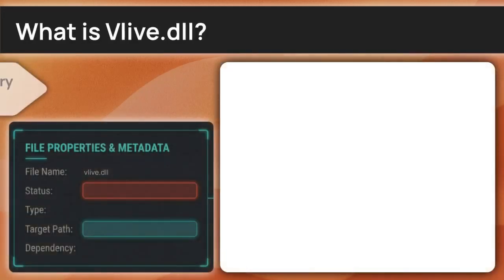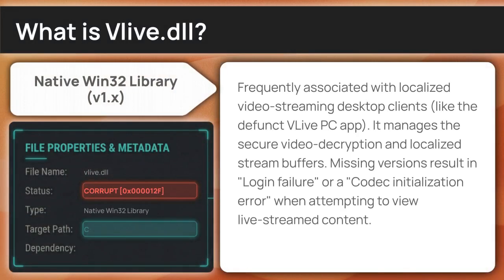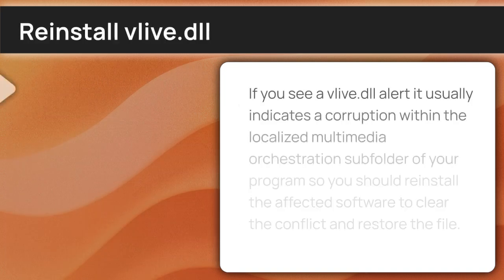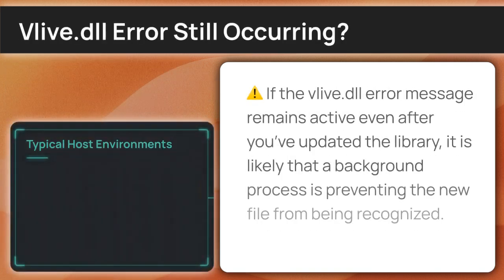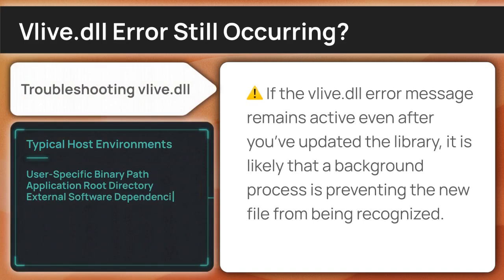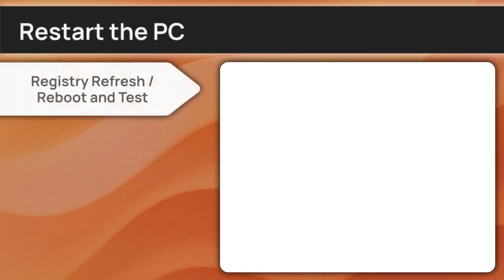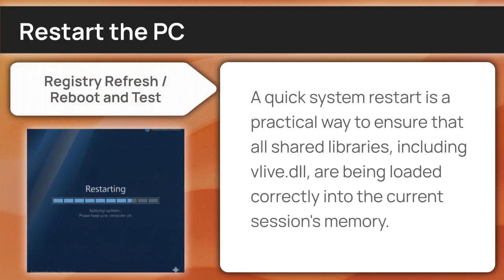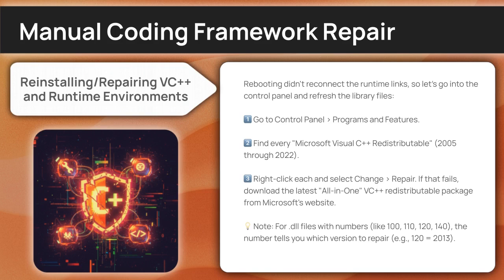How to Fix vlive.dll Missing Error!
Seeing a message indicating that Vlive.dll is missing or not found? This video explains the role of this DLL, why Windows depends on it, and how its absence can impact Localized multimedia orchestration.

What is Vlive.dll?

Vlive.dll is a Native Win32 Library DLL that depends on the Native Win32 Library framework in Localized multimedia orchestration. I’ll walk through standard troubleshooting steps that may help restore normal operation.

▶ File Breakdown:

- Reviewing the vlive.dll dependency list
- Learn about vlive.dll file

Timestamps:

00:00 - Preview
00:18 - Review vlive.dll requirements and compatibility
00:42 - Reviewing vlive.dll module requirements
01:03 - Reinitializing system services with a reboot
01:22 - Execute Manual DLL Registration
02:08 - Checklist for safe manual downloads